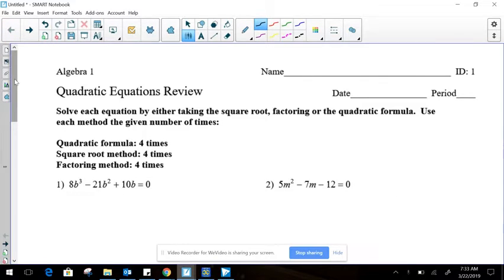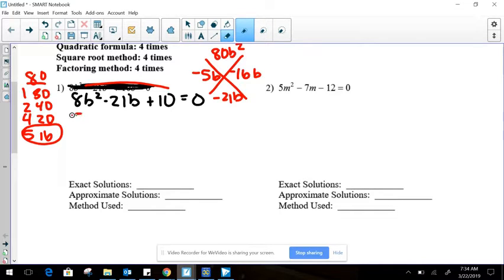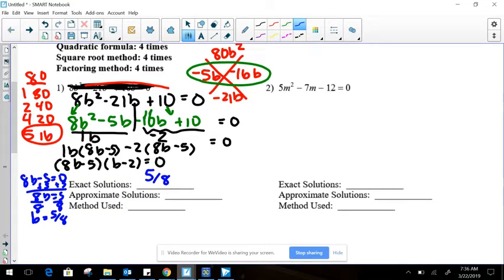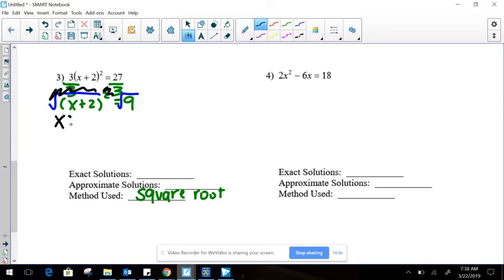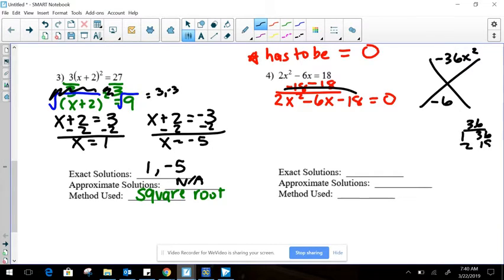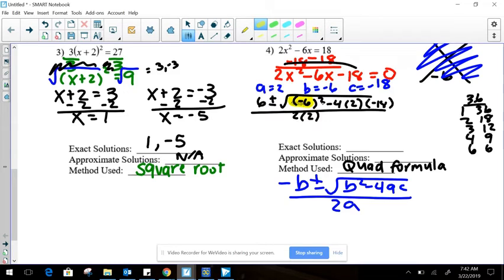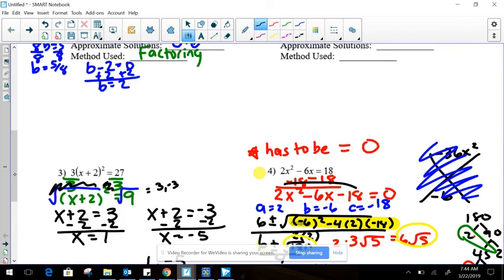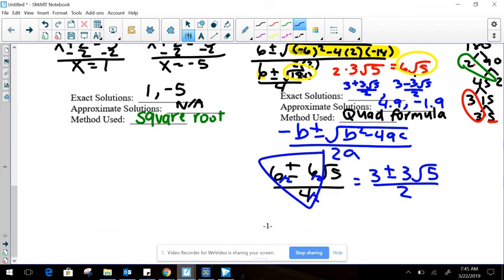Quadratic review 1